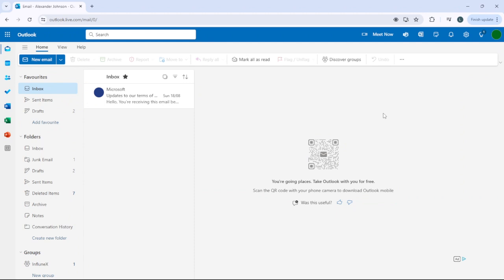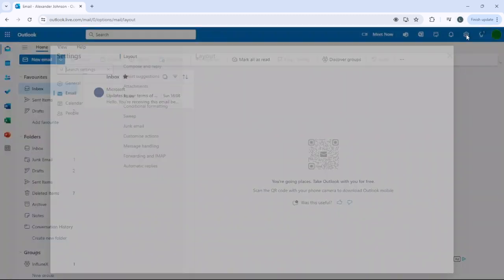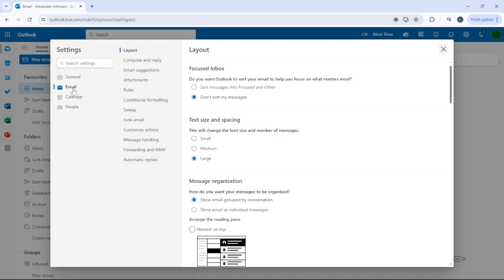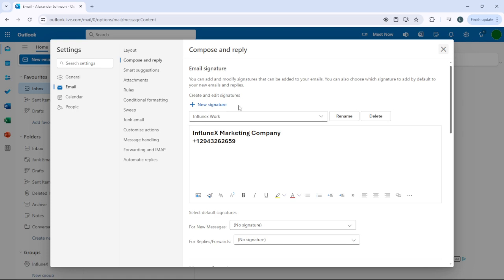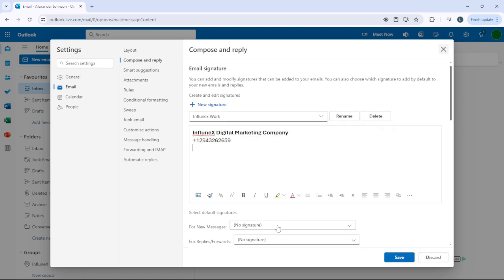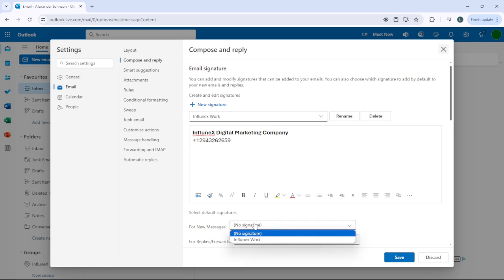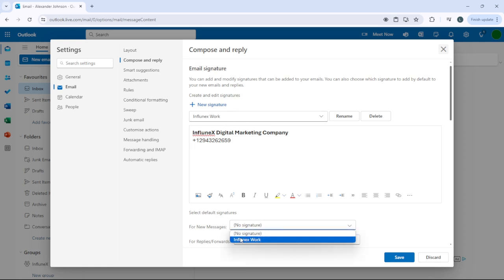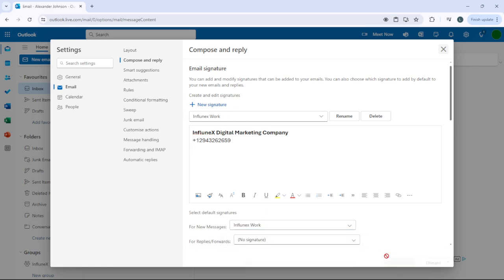how to change the signature in outlook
how to change the signature in outlook. In this informative video, we will guide you through the process of changing your email signature in Microsoft Outlook. Join us as we explore the various options available for customizing your signature to enhance your professional communication.